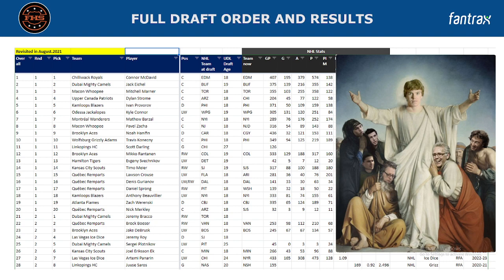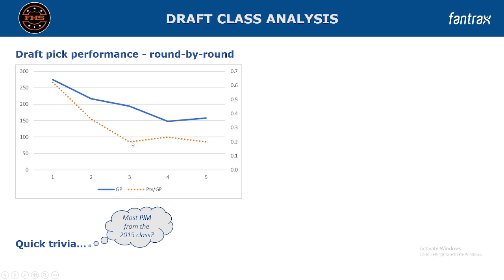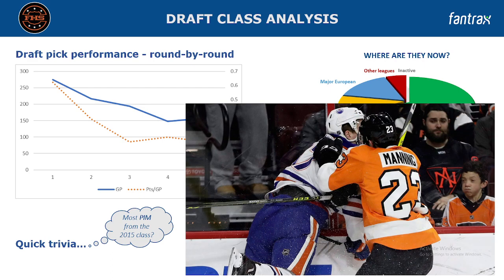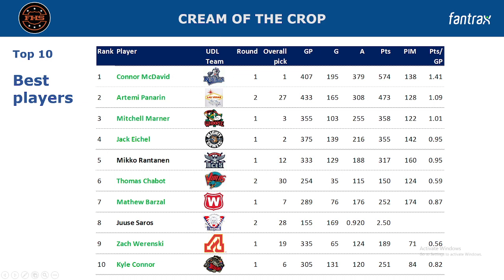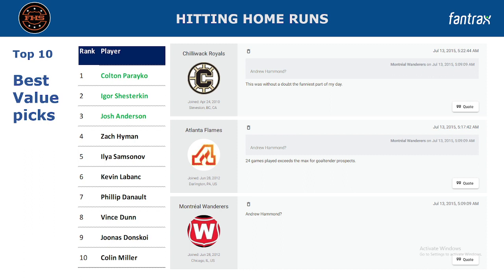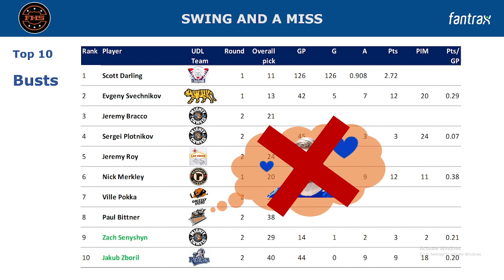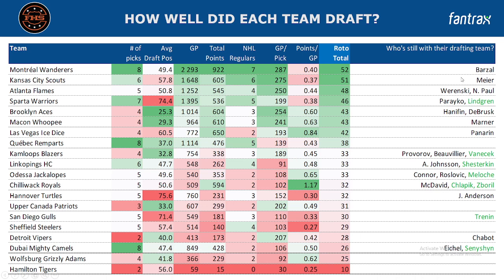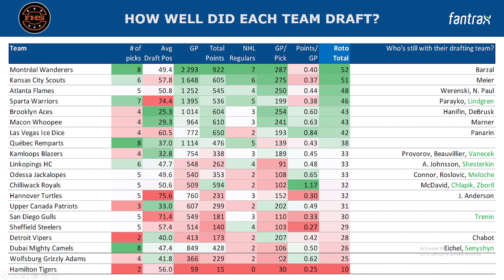2015 UDL Draft revisit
Back in the time machine for another Summer series video.